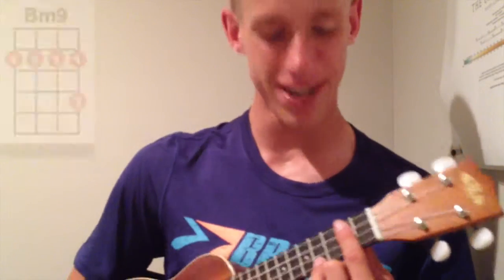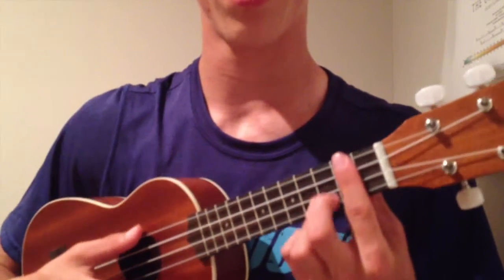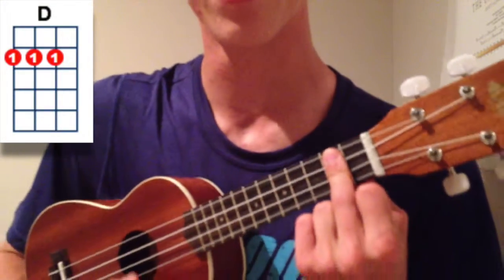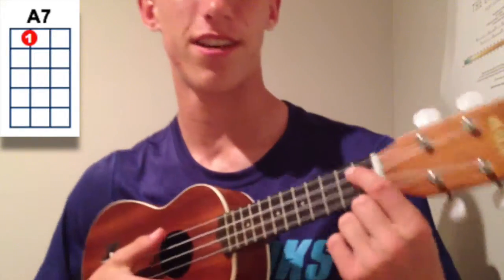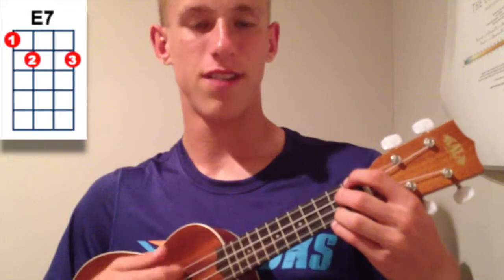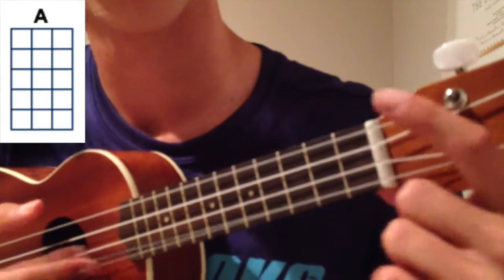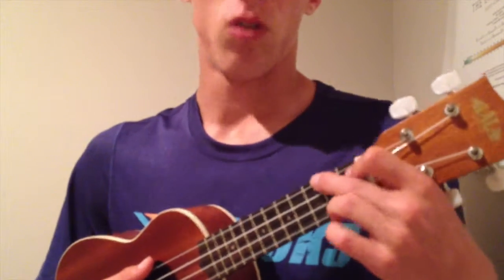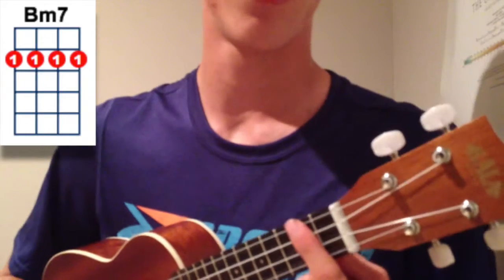Take Me Home by Young the Giant/The Jakes Ukulele Tutorial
Thanks to UkeGeeks.com for their ukulele chord diagram generator. Comment with any questions, comments, or complaints.